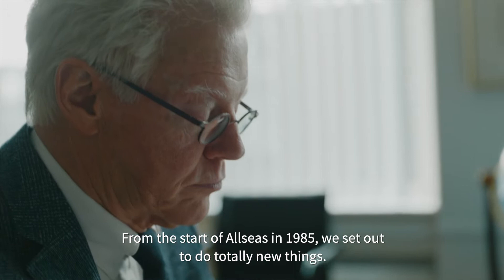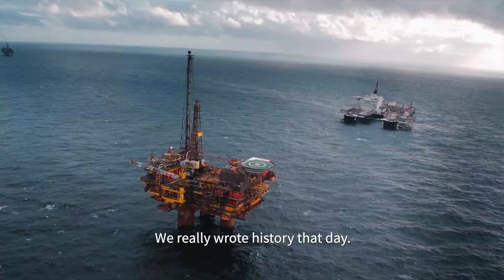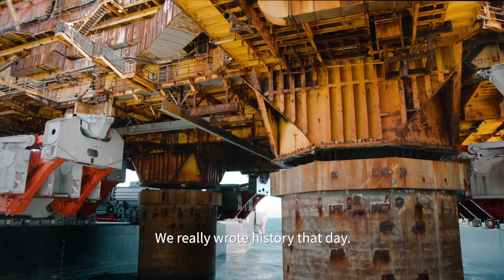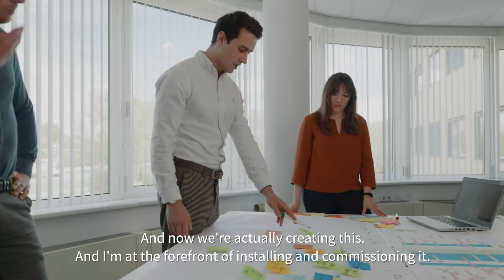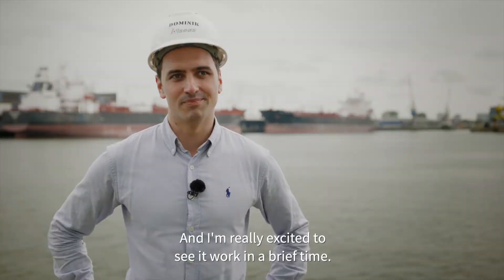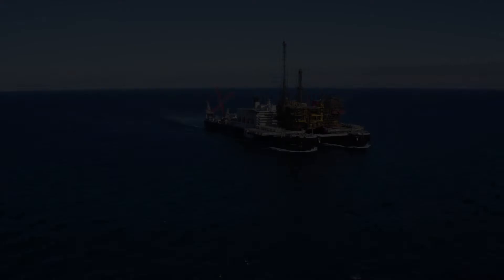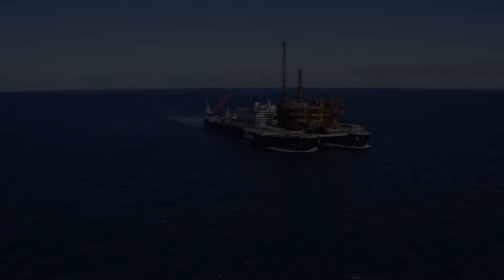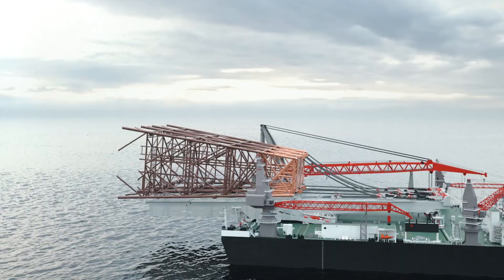Pioneering Spirit's Jacket lift system mini documentary - trailer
Follow Allseas’ engineers on the Jacket lift system story. Our record-breaking construction vessel Pioneering Spirit is a game changer in offshore heavy lift.
The unique motion compensated, single-lift technology enables her to lift and transport entire platform topsides in one piece.
We are now enhancing her versatility by adding a second revolutionary lift system, capable of lifting and transporting the largest supporting structures: the Jacket lift system.
Follow the engineers that developed this system and are at the forefront of bringing it to live.